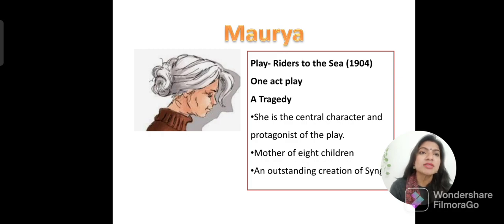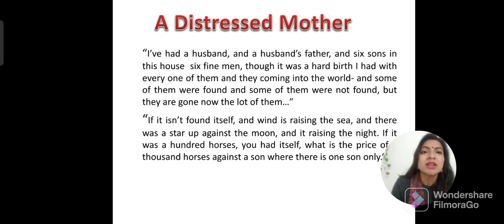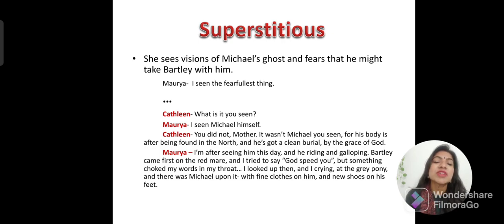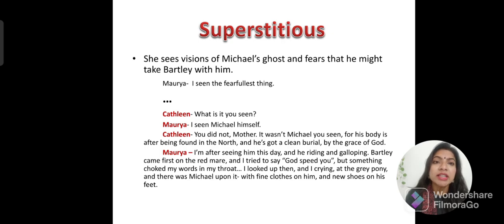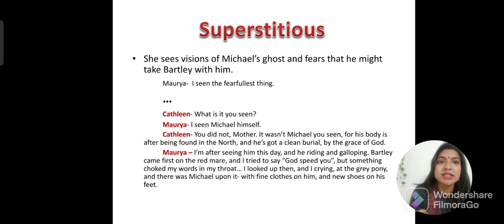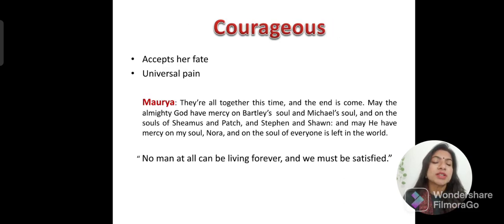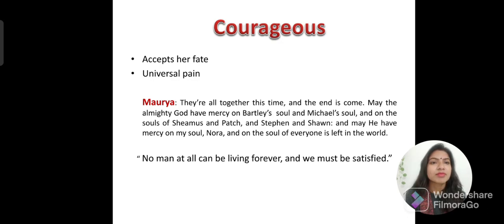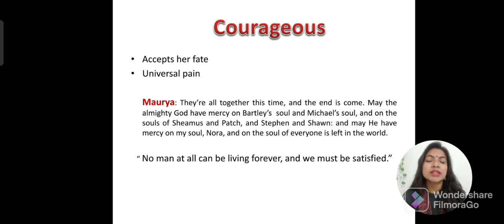Character Sketch of Maurya || with Quotations|| Riders to the Sea|| J. M. Synge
Maurya is the protagonist of the play Riders to the Sea by J. M. Synge. Her character sketch is discussed in the video thoroughly with important quotations provided.